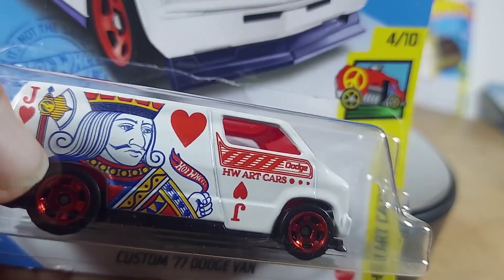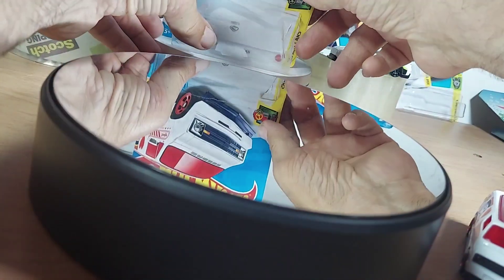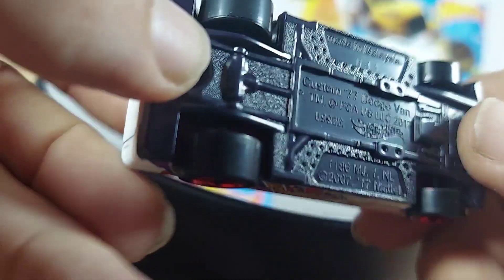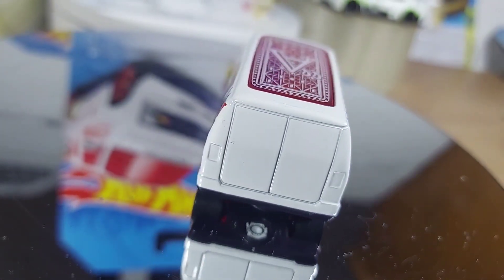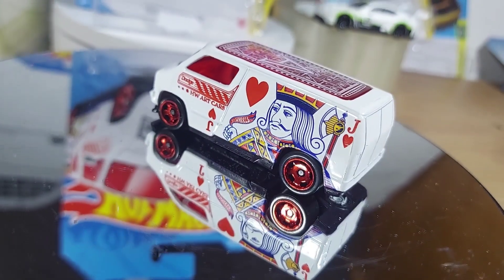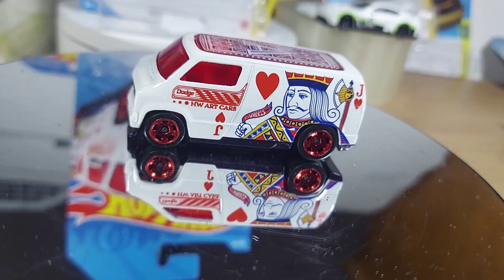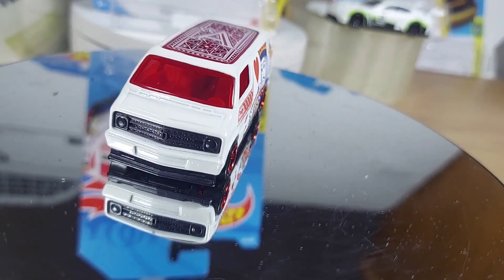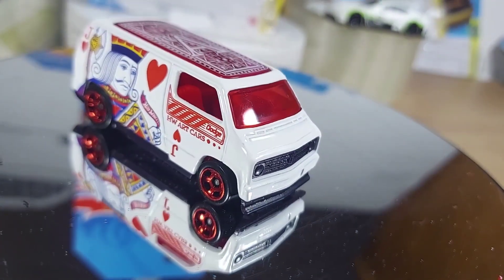hotwheels, custom 77 dodge van review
toy cars, diecast cars